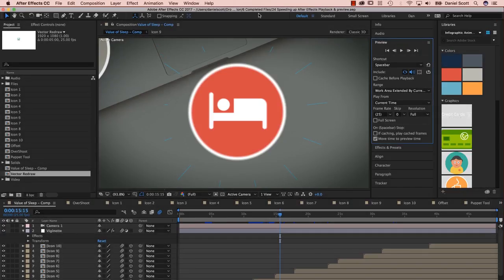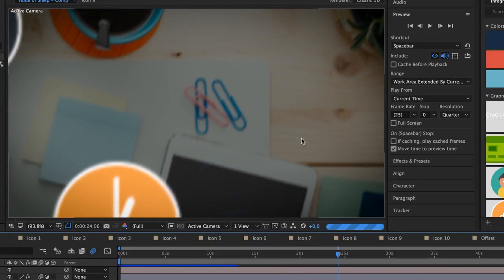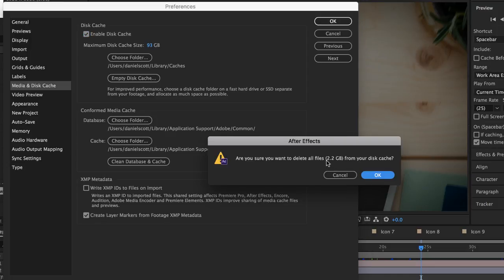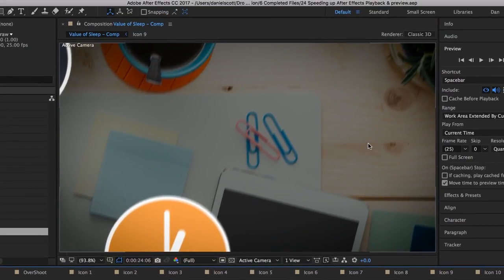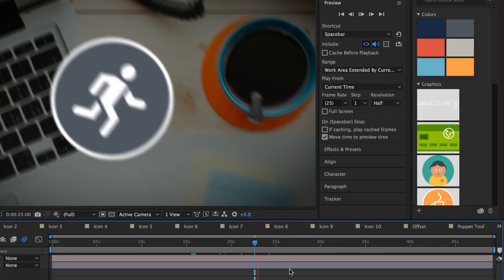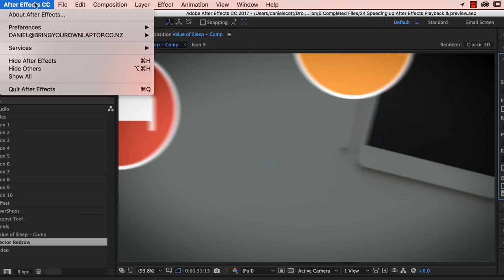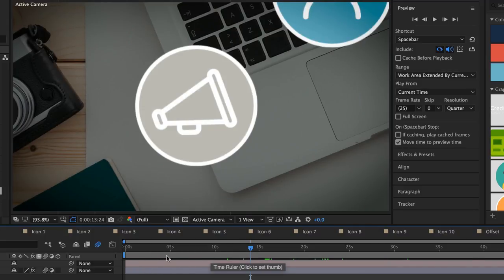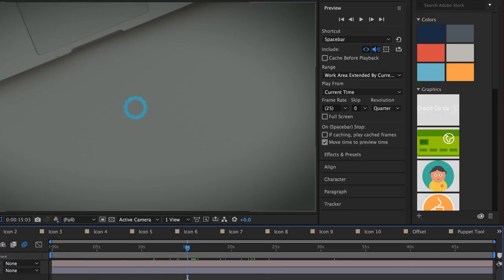learn after effect